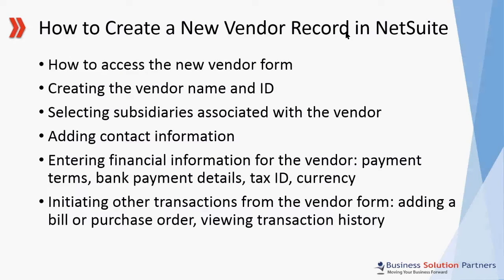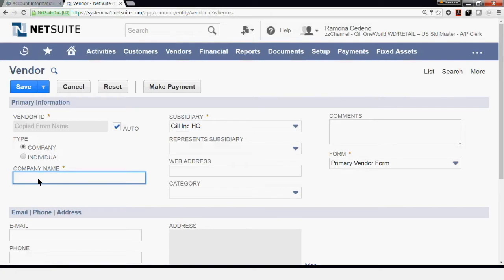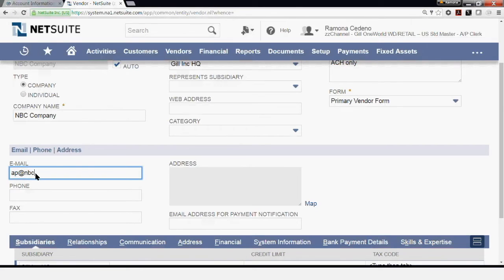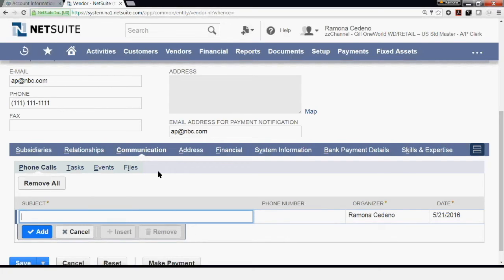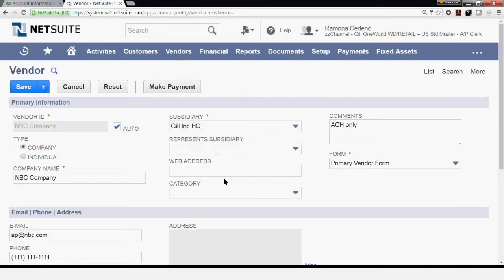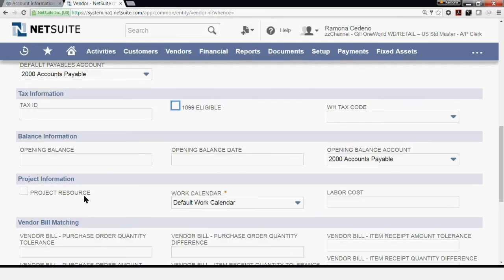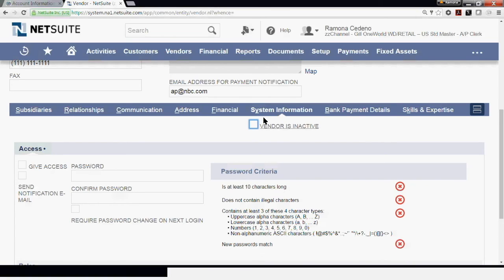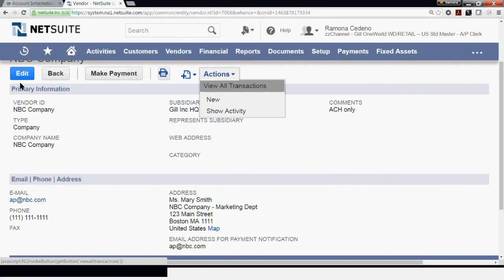NetSuite Tutorial: How to Create a New Vendor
In this video, we discuss how to access the new vendor form on NetSuite, create a new vendor name and ID, select subsidiaries associated with the vendor, add contact information, enter financial information, and initiate other transactions from the vendor form.

Business Solution Partners offers a local, personalized approach to all enterprise distribution software implementation projects. We’re a leading NetSuite wholesale distributions solutions and e-commerce partner, backed by decades of industry experience.